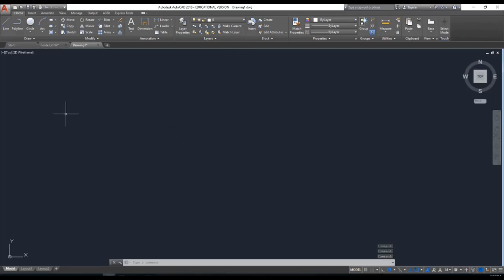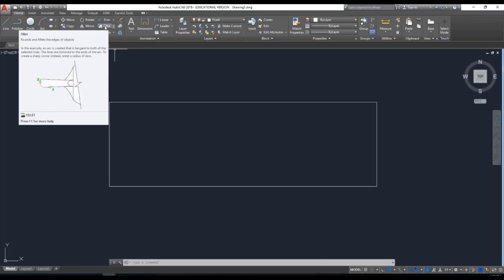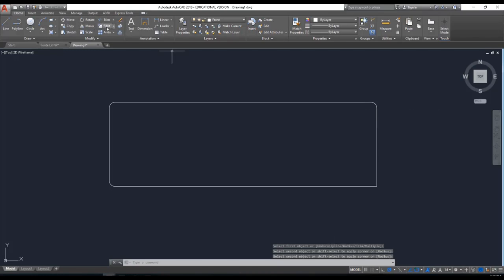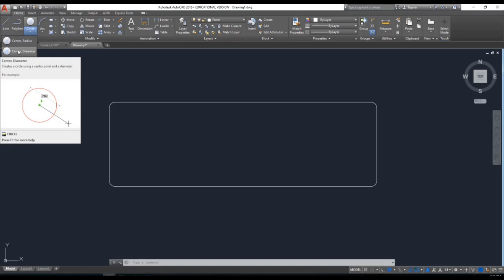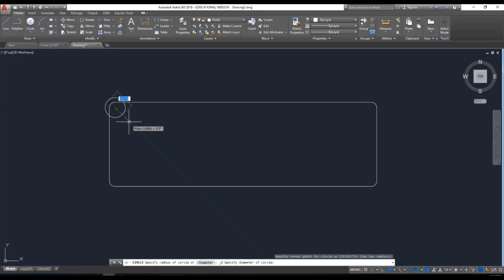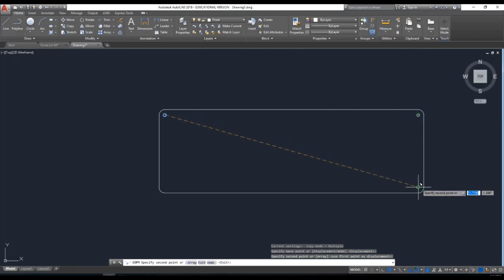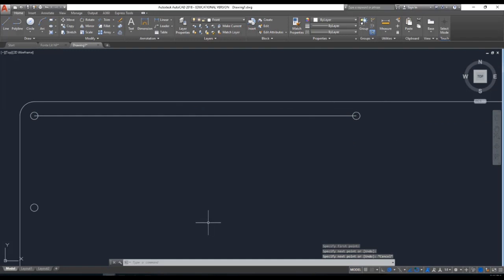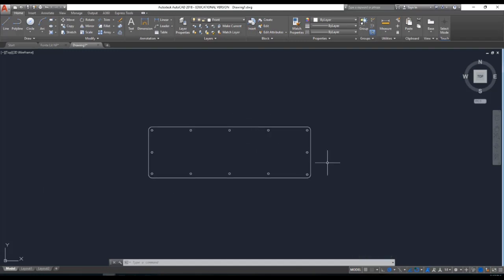LED Nameplate 02 Drawing the Front